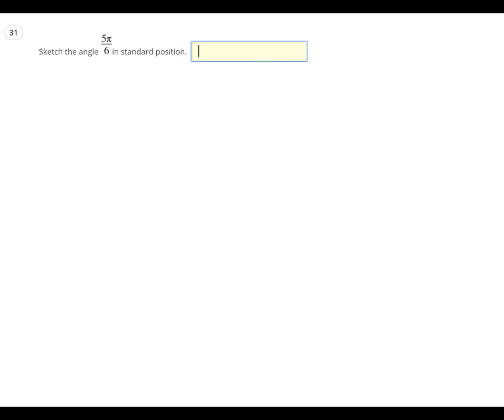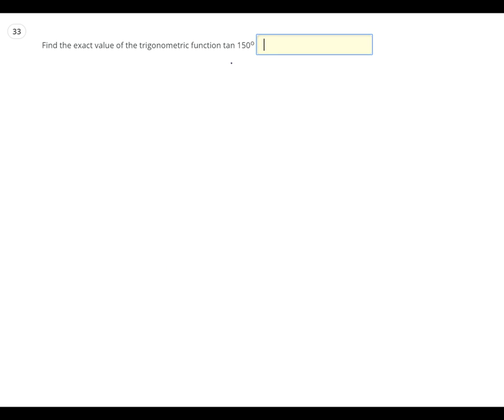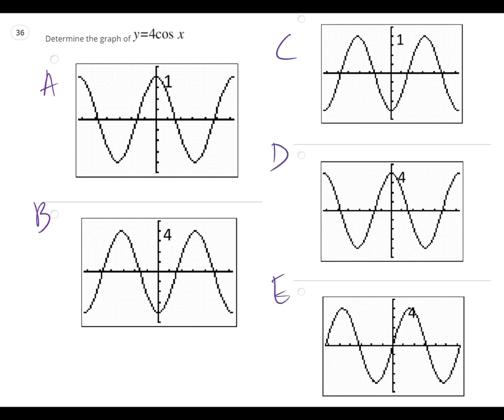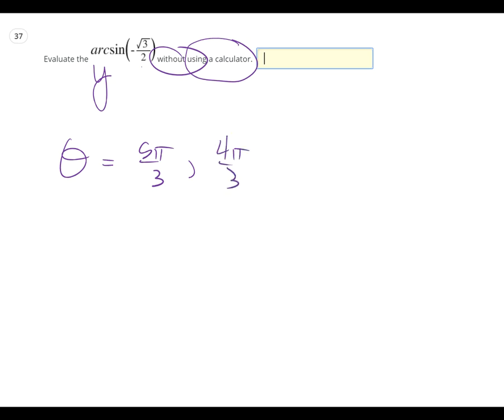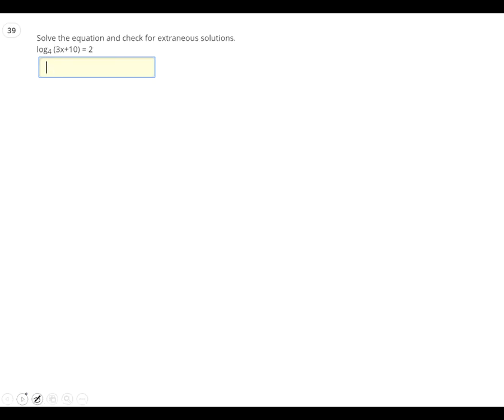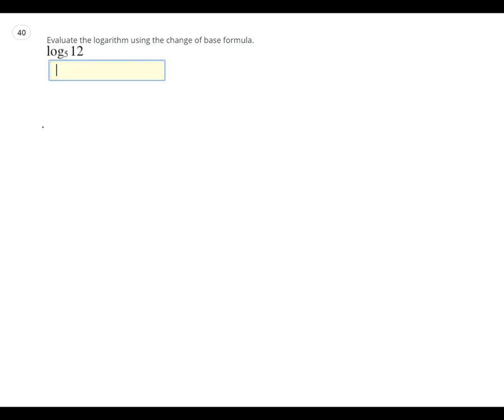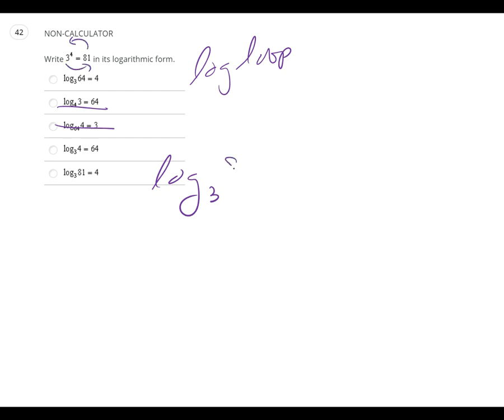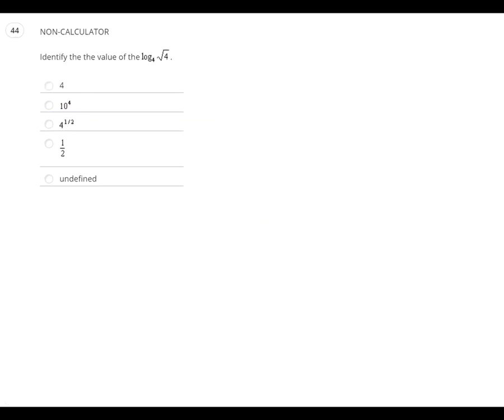MA sem 2 SG Day 3